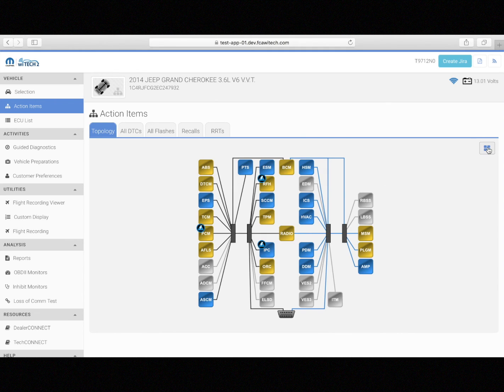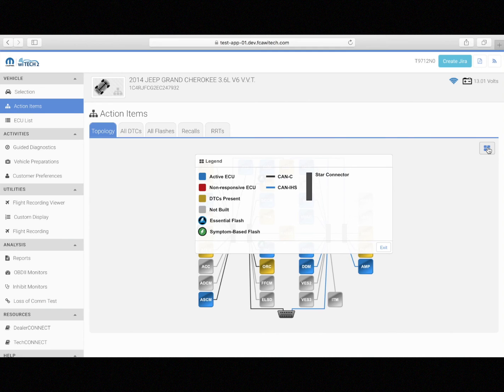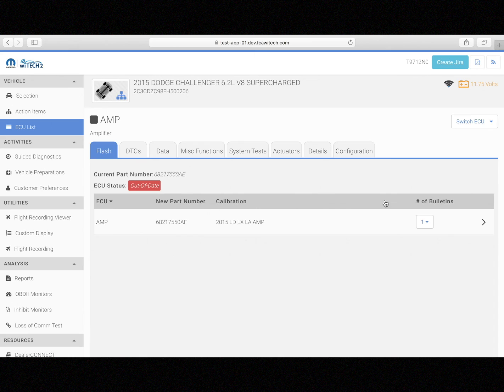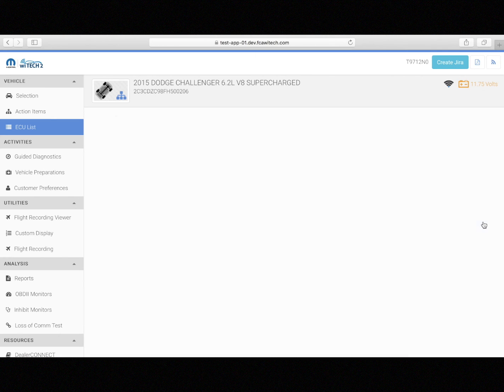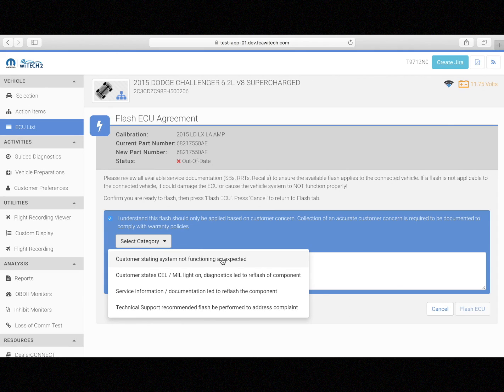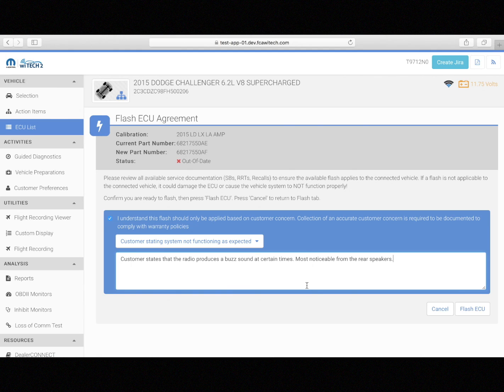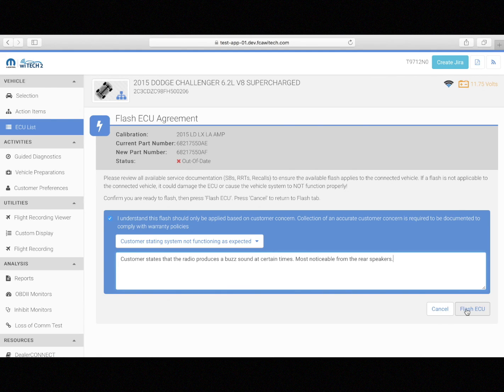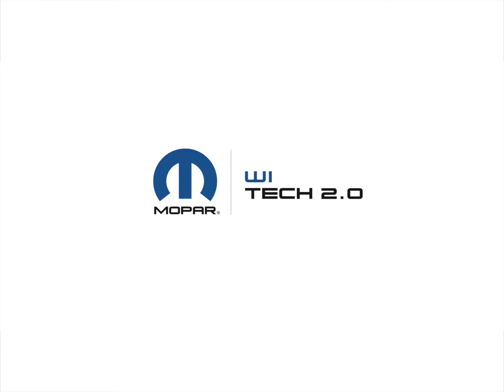wiTECH 2.0 Essential Flash Management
This video covers essential flash management in wiTECH 2.0. This video focuses on the minor changes the user will notice as well as the benefits of this feature to our customers.